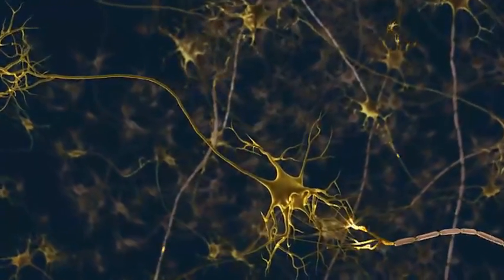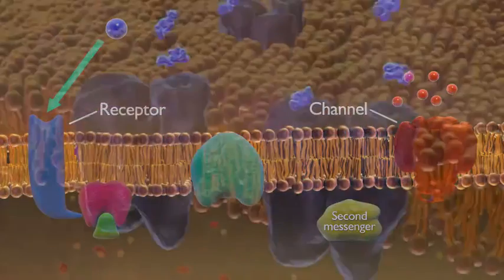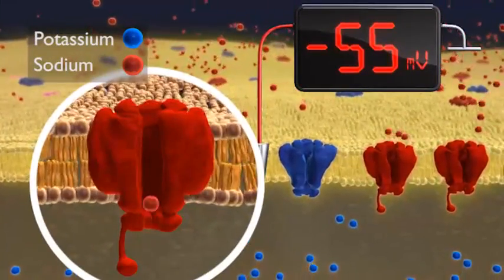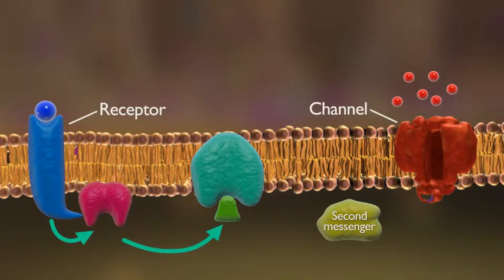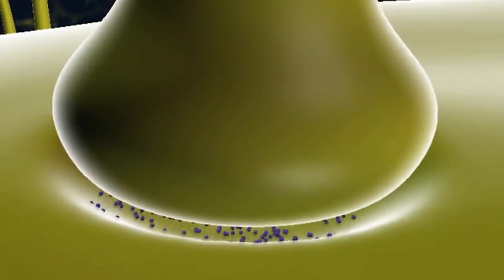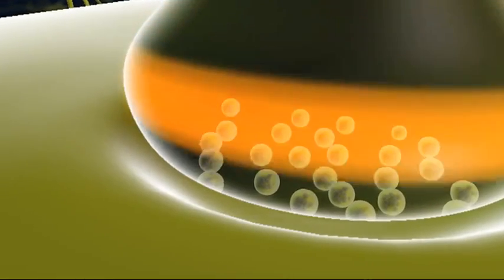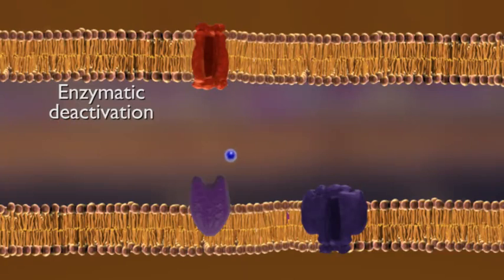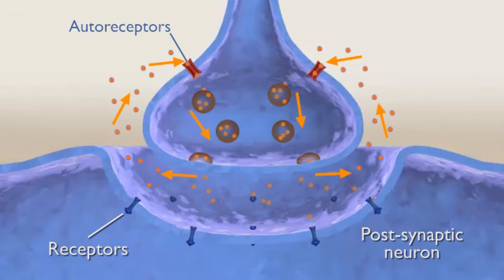Receptors and Reuptake - Neutron - Biopsychology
by MyPsychLab -

neural conduction and synaptic transmission

Introduction to Biopsychology, 9/e John P. J. Pinel, Steven J. Barnes